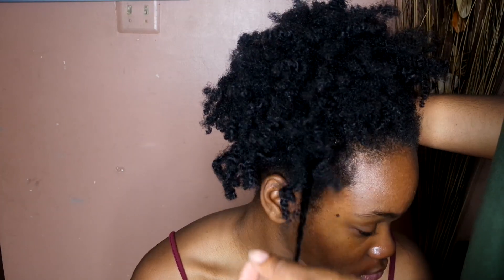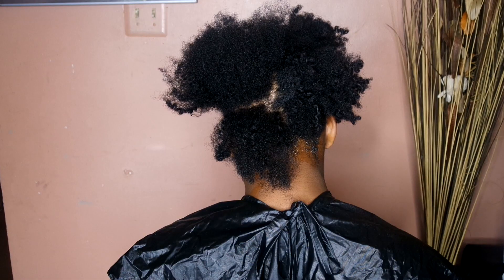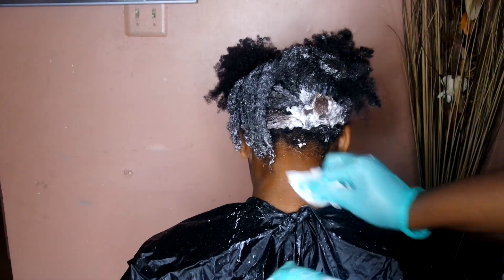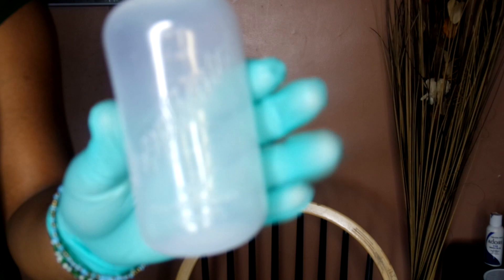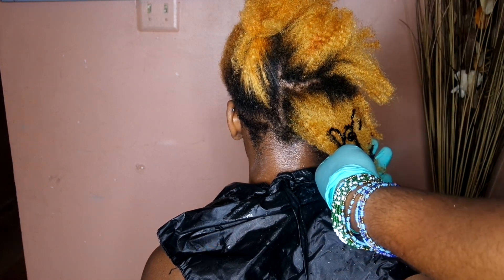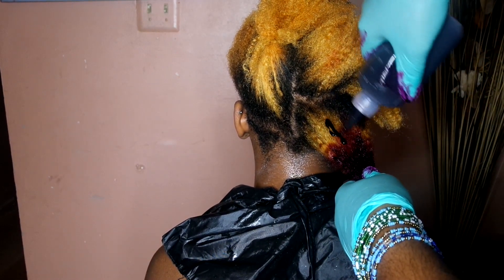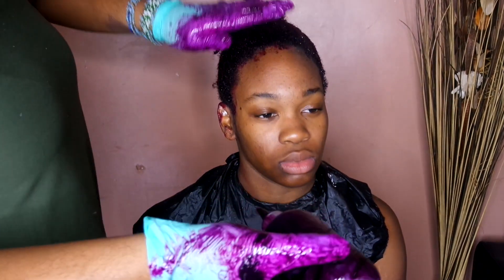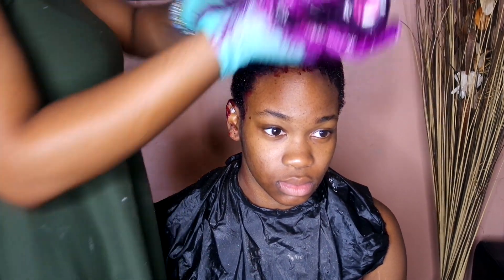How To Dye Natural Hair Red | With Bleach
↓♡Link to Lashes♡↓

MinksByMoji ✨

Tools Used:

BW2 bleach
Clairol 7th stage lightening powder
20 vol cream developer
Adore hair color : 116 Purple Rage & 91 Intense Red
Pantene gold shampoo
Shimmer  lights toning shampoo
Dr. Miracle deep conditioner
Vaseline
Latex gloves
Mixing bowl
Dye brush

4B/4C natural hair texture
Has used box dye on hair but never bleach
Hair is well kept and maintained
Has been natural for over 6 years

↓♡Social Media ♡↓
Instagram,Twitter, and Facebook: Moji Ogun